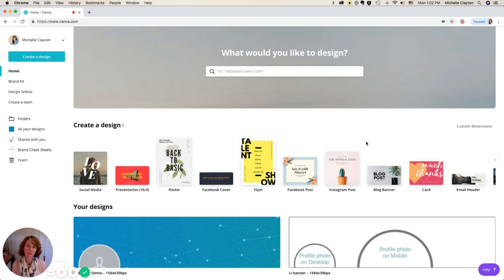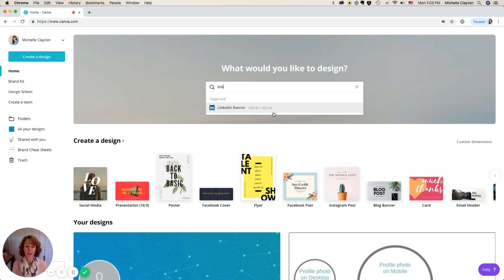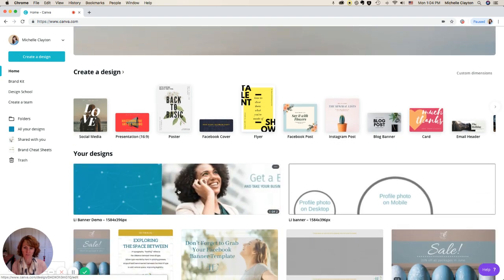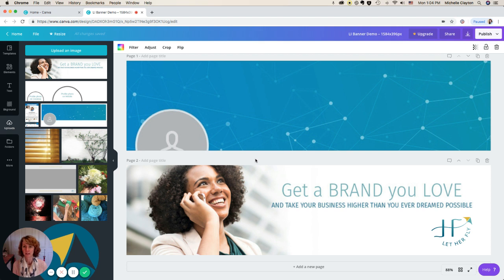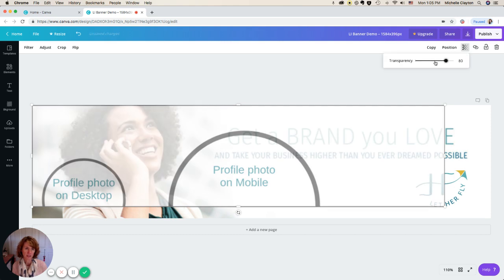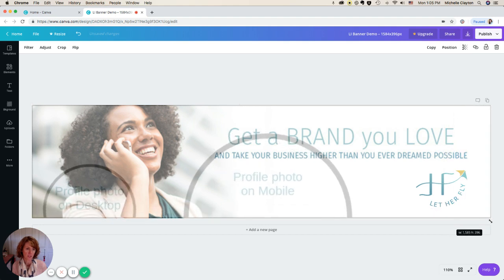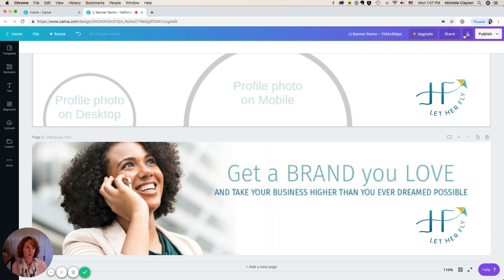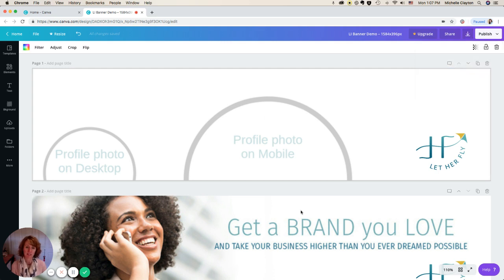Perfect LinkedIn Banners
Embarrassed by your LinkedIn profile? Don’t know how to work around those crazy profile circles?

You’re not alone. Grab another free template and set up your background banner and start accepting those connection requests!

More tiptuesday highlights on the blog – helping you look a little more PRO and a little less DIY.